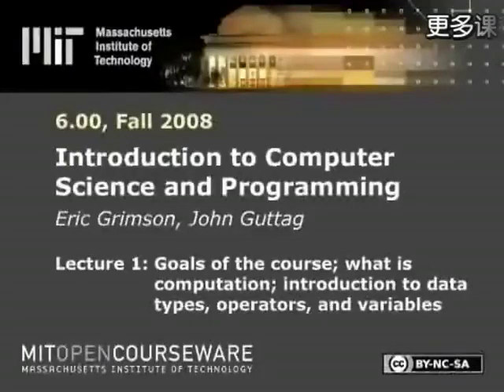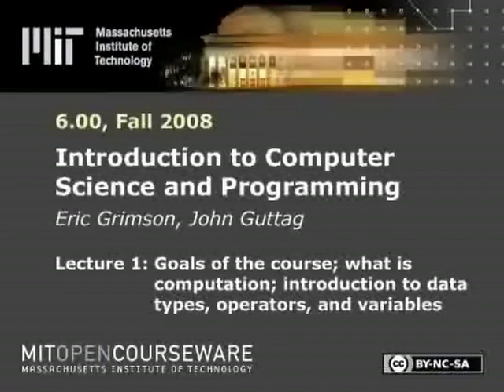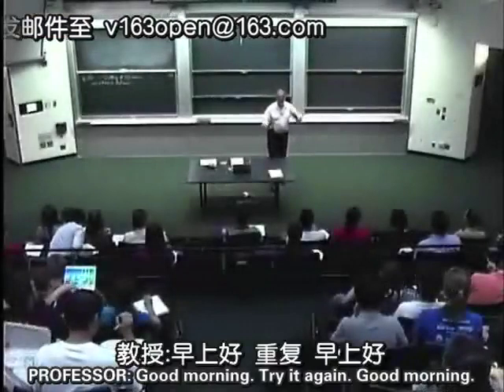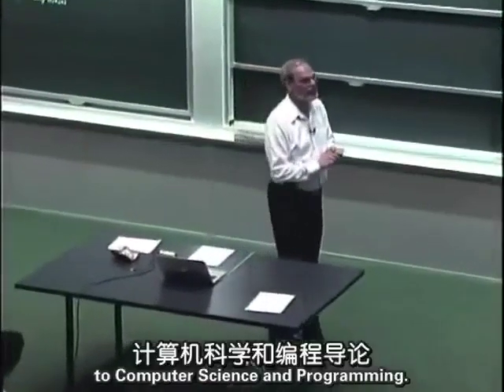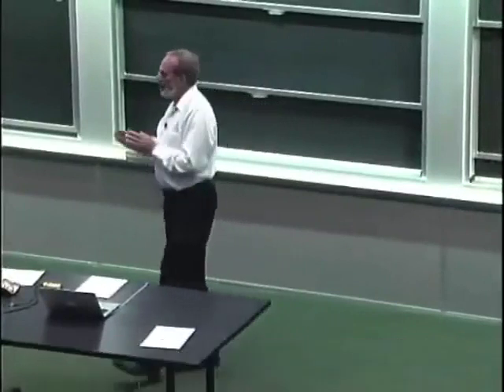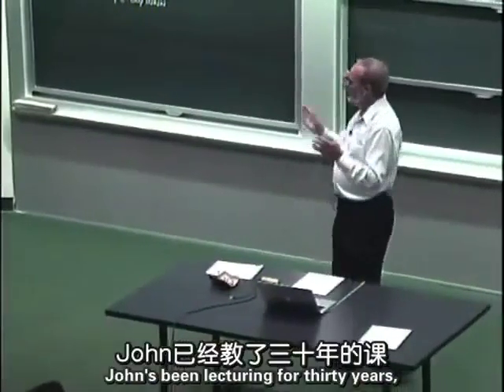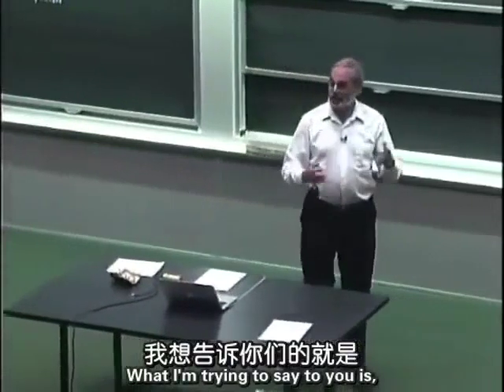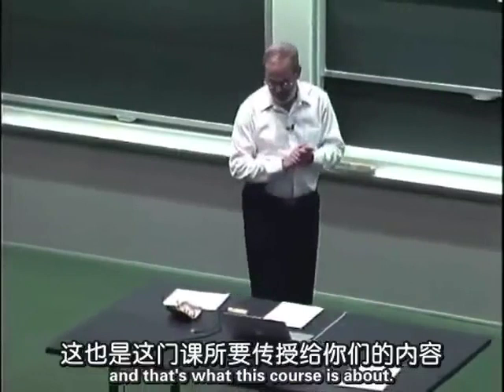第1集 课程目标，数据类型，运算，变量